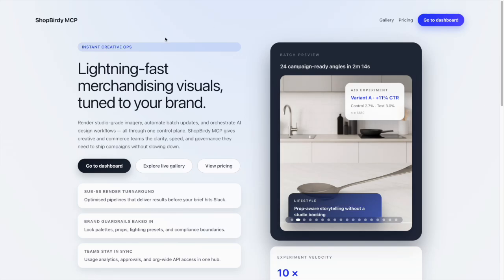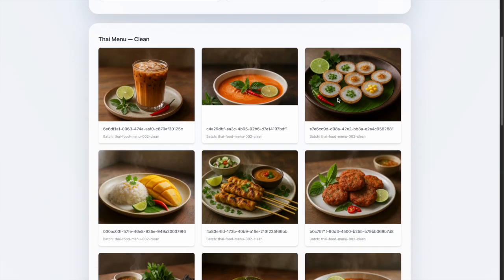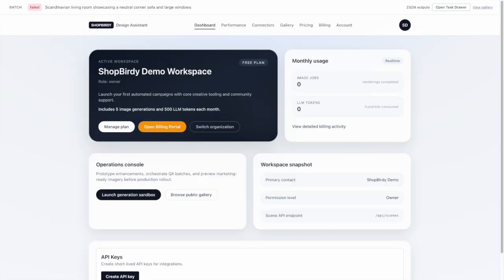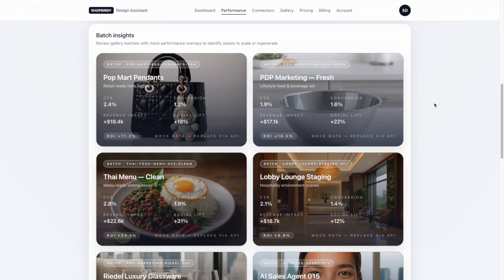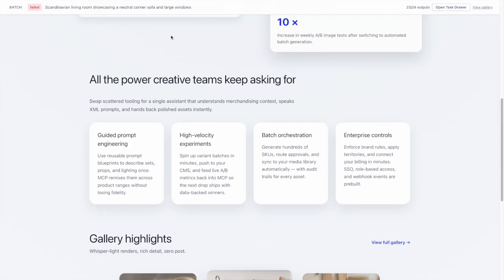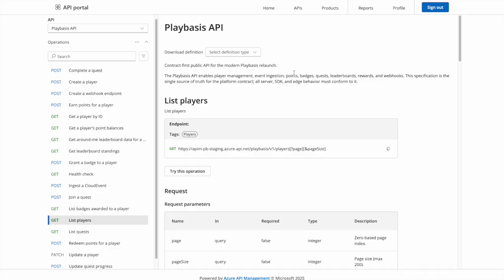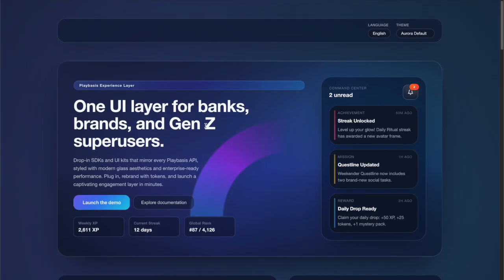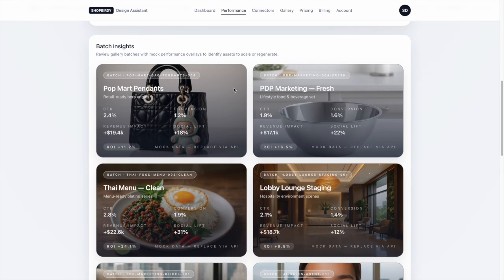ShopBirdy MCP and Playbasis API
In this video I talk about how I used the new GPT-5 Codex tool from OpenAI to re-launch the Playbasis API, rebuilt on a modern tech stack and available now in production. I also talk about building a new portal for ShopBirdy MCP, including adding support for team workspaces, new performance tracking tools and evaluation metrics, and connectors to auto-publish to popular social media, ecommerce, and content management platforms. Both ShopBirdy MCP and Playbasis API are available in production now